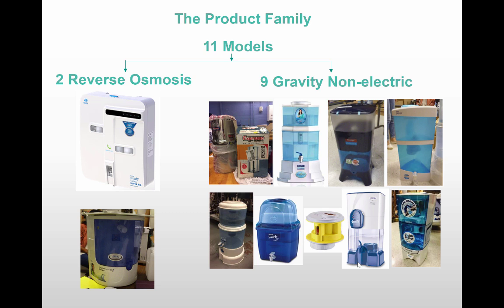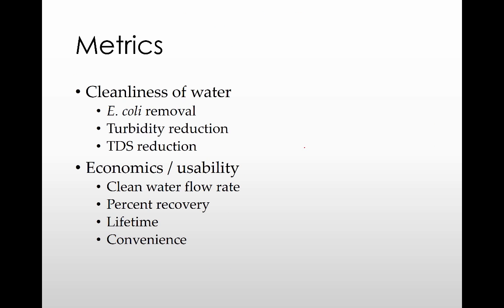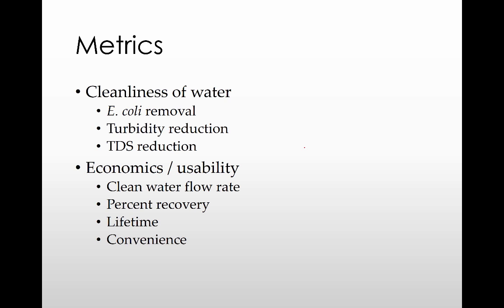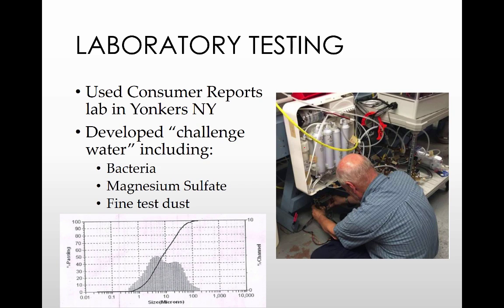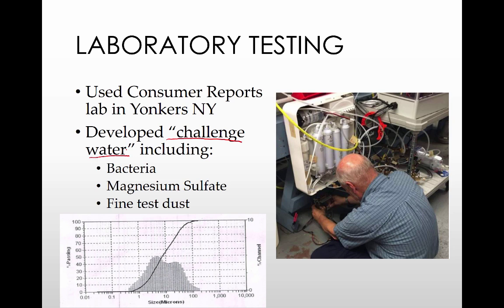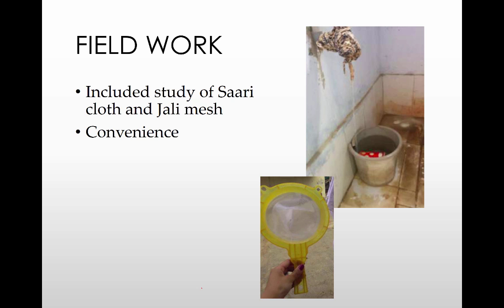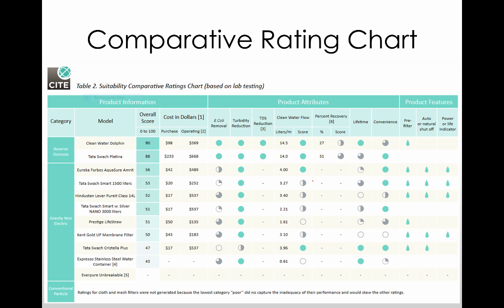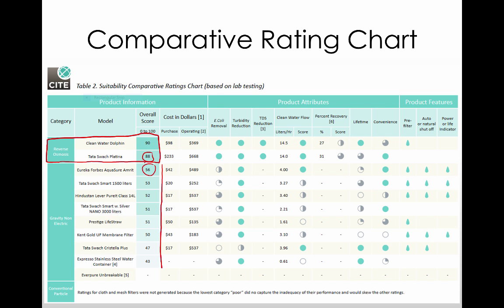W3 L7 S1